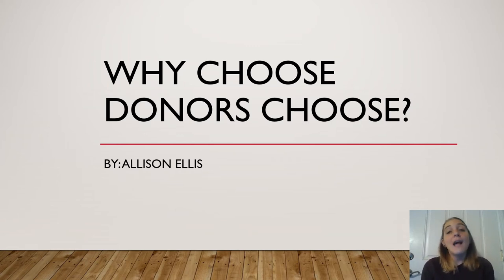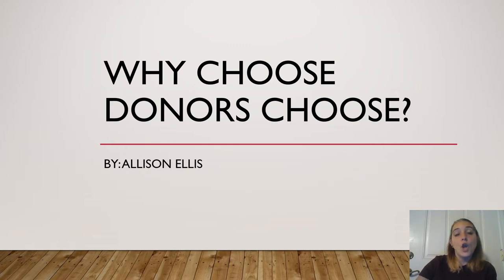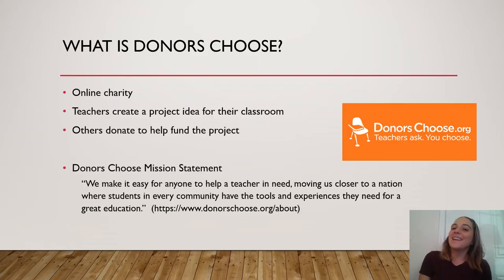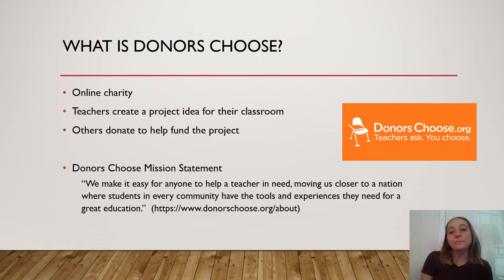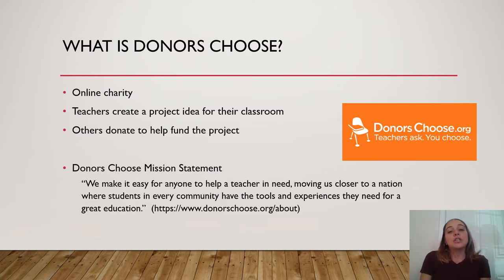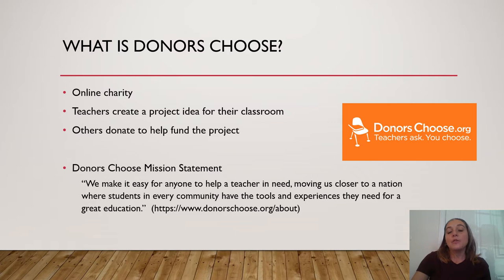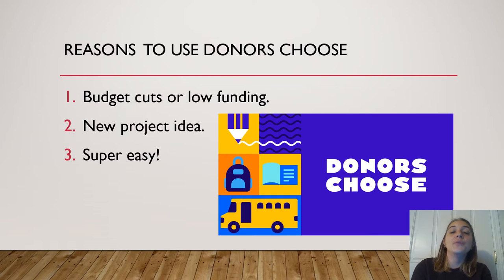Why Choose Donors Choose?